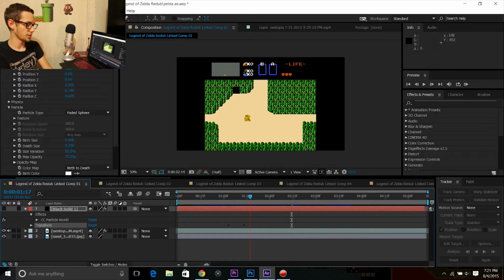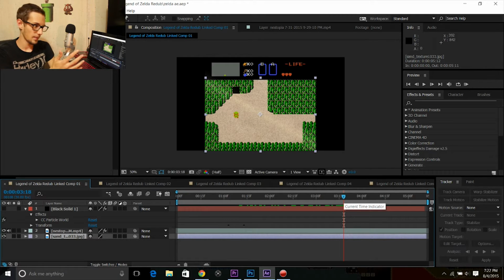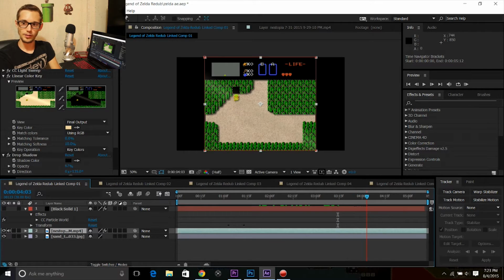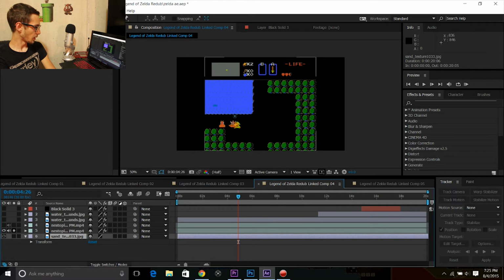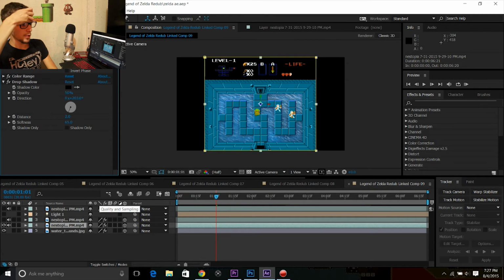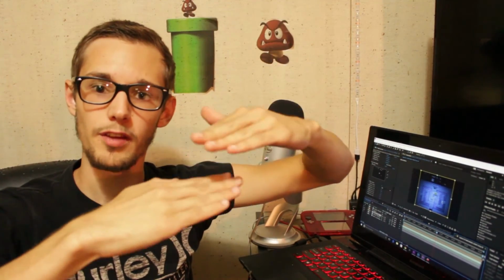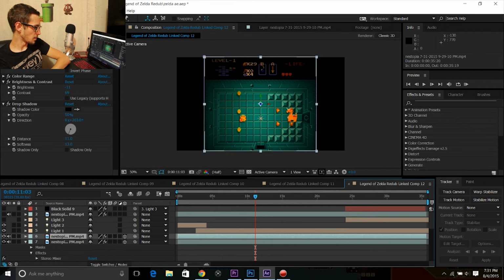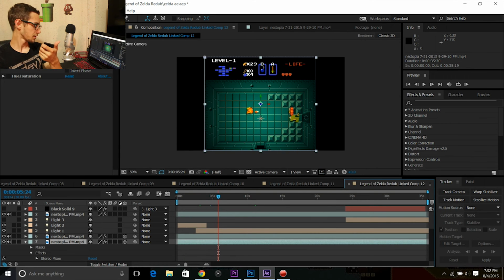How I made the "New" Legend of Zelda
New to my channel? Welcome! I am a Nintendo fan and play Nintendo games, mods, fan games, and make other creative content!